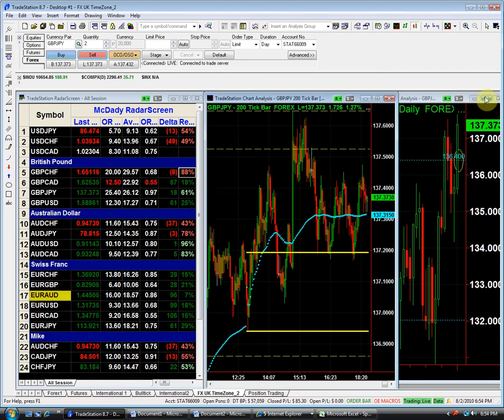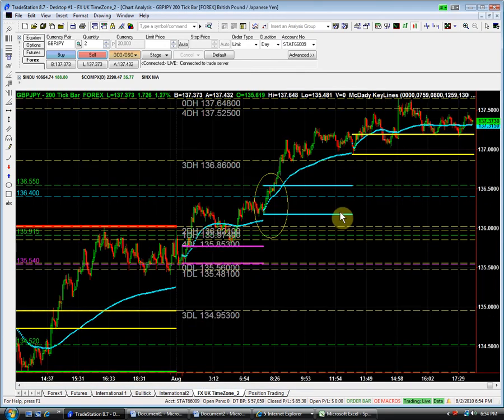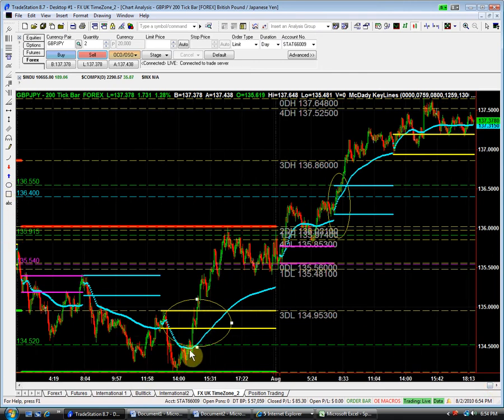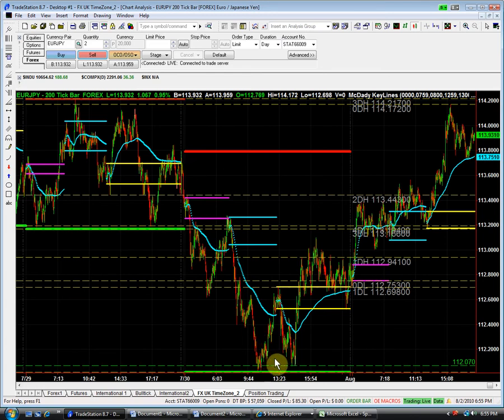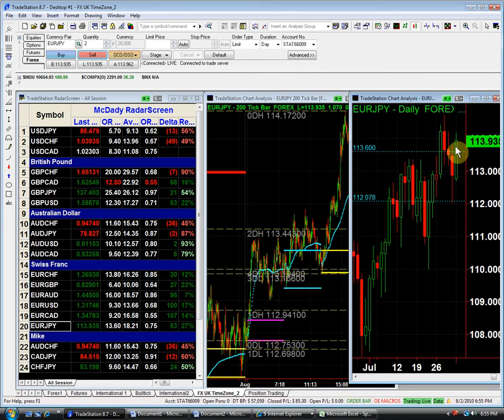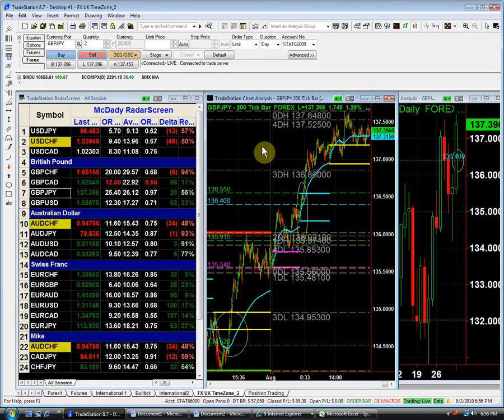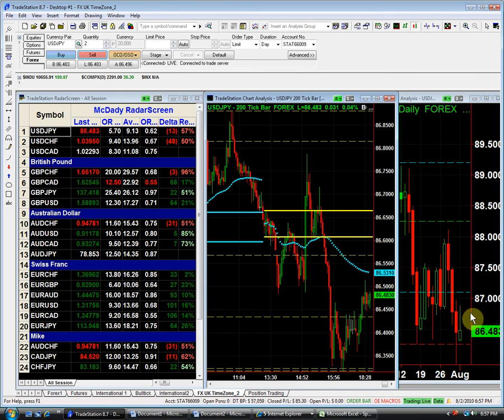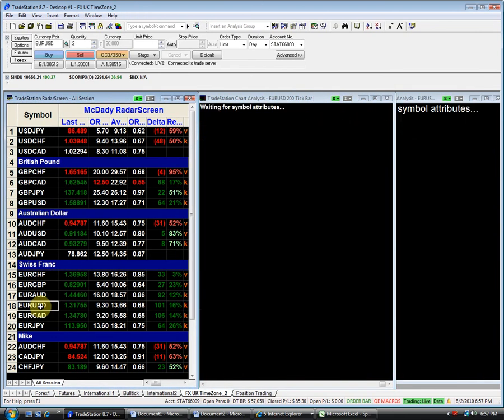EURUSD_2 _08_10.flv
The GBPUSD and the EURSD each has moved over a 100 pips